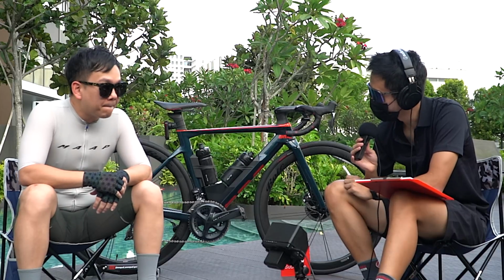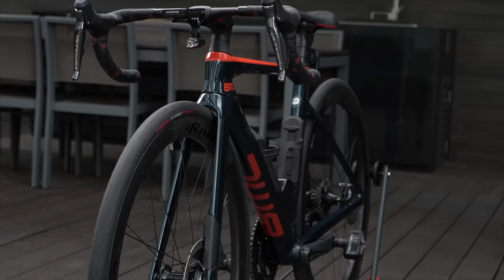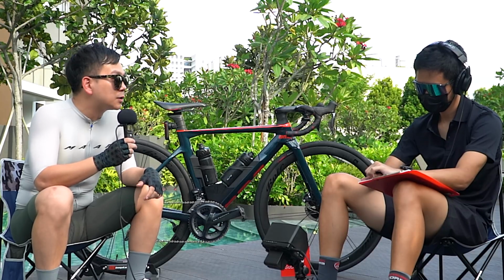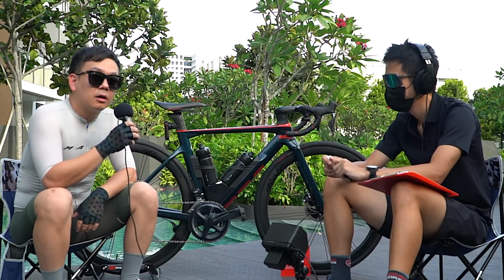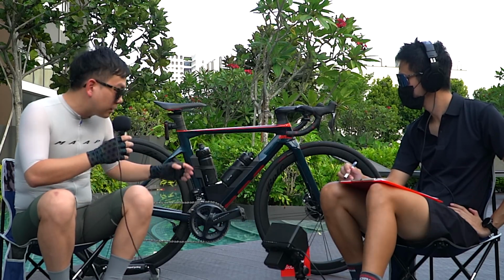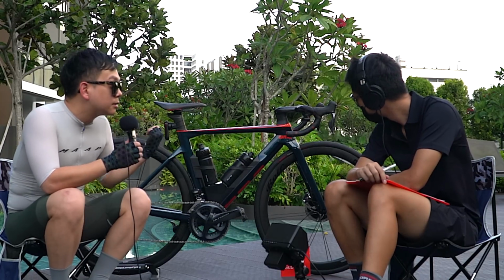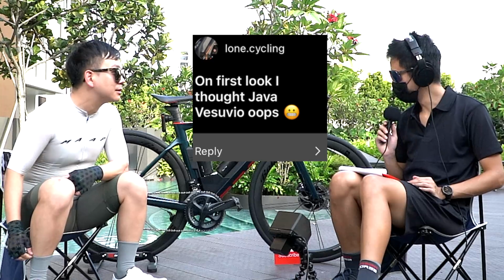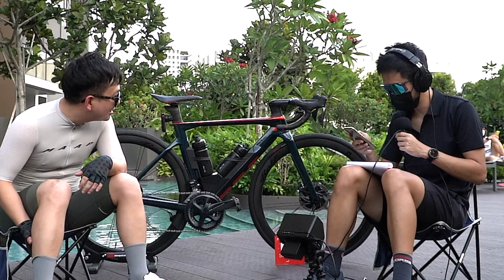There's A Storage Box On This Bike | BMC Timemachine Road One | Oompa Loompa Cycling E42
Join my exclusive members-only Oompa Loompa YouTube lounge to get access to perks (early access to ad-free videos before it gets published to the general public/YouTube badge/priority comments/ride vlogs/BTS): Click "JOIN"

I'm looking for my next road bike to feature in Singapore.
Rider’s Bio
Height: 168cm
Inseam: 730mm
Number of years riding: 1.5years
Strava Profile: NA

Bike Specs
Bike brand: BMC Timemachine 01 Road One
Frame/Frame Size: 47
Groupset: Ultegra Di2
Wheelset: Rolf Prima Ares 4
Saddle: Fizik Argo
Stem Model/Stem Length: 100mm
Handlebar Model/Handlebar Width: BMC integrated ICS / 390mm
Bartape: Supacaz
Bottle Cages: Elite Integrated Aero Module
Lights (Front and Back): Front: Inifini
Rear: Garmin Varia rear view radar rtl515
Computer/Computer Mount: Garmin Edge 530
Tires (please specify if tubeless/clinchers/tubular): S-Works Turbo Clinchers

Overall bike rating (out of 10): 8/10